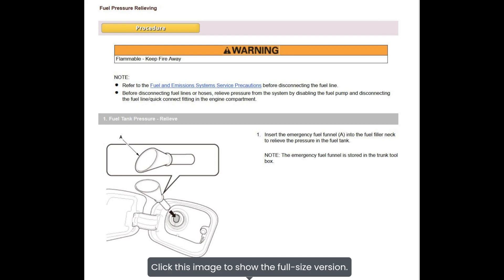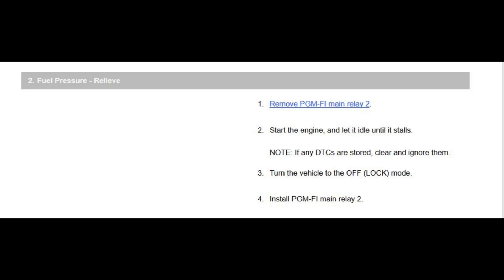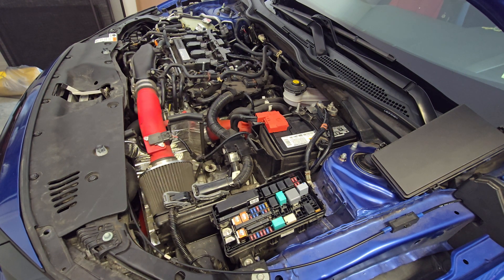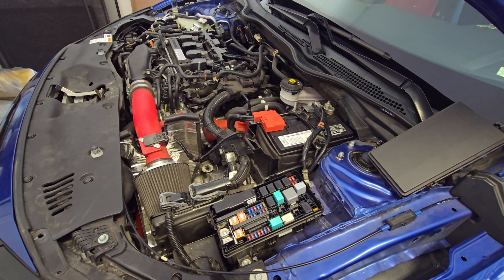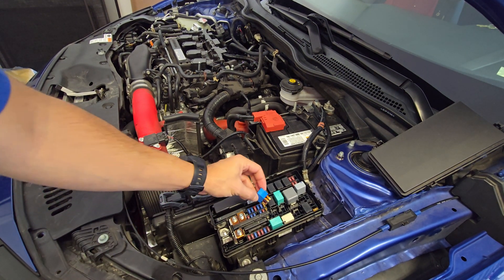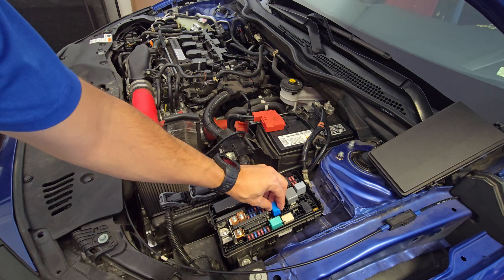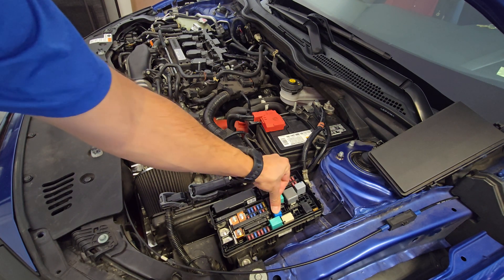How To Relieve Fuel Pressure 2017 Civic Hatchback EX to Replace Fuel Injectors. 2016 2020 Civic 1.5L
Relieving Fuel Pressure on 2017 Civic Hatchback EX to Replace Fuel Injectors 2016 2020 Civic 1.5L turbo B15 Engine.

1. Install emergency funnel on filler neck.
2. Remove PGM-FI main relay 2.
3. Run engine until it stalls (runs out fuel)
4. Turn ignition to OFF (press start button to turn OFF)
5. Install PGM-FI main relay 2 removed in step 1.

Doing this procedure to replace fuel injectors. This engine has a serious misfire in cylinder 4, and cylinder 3 is also experiencing some misfires, but not as bad.